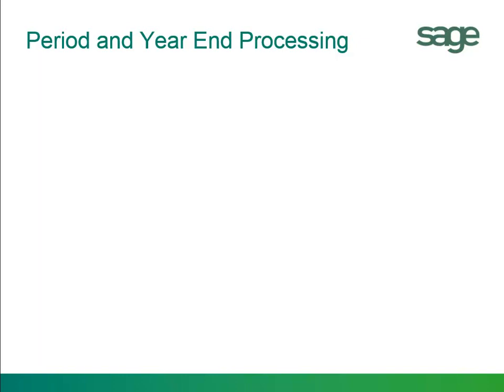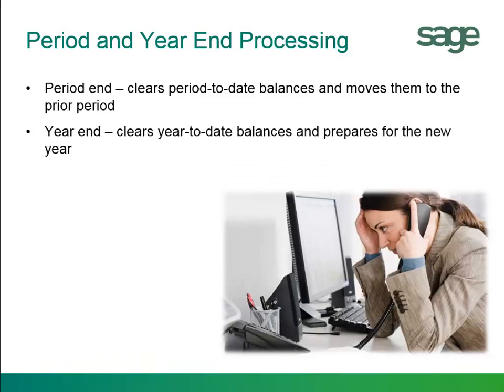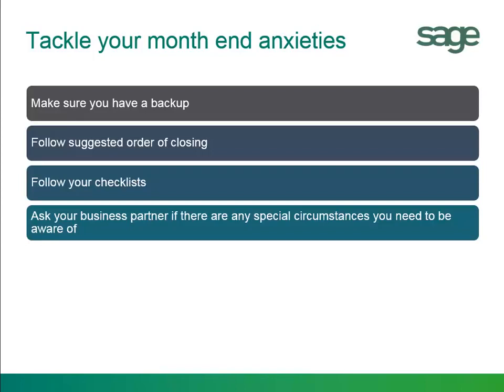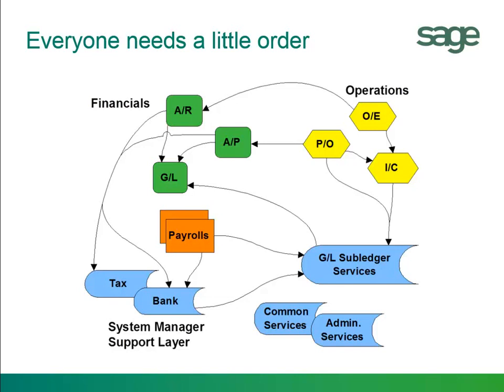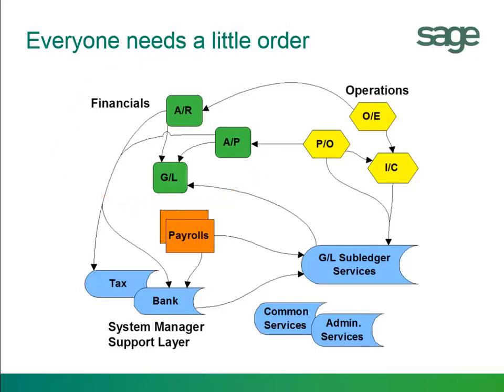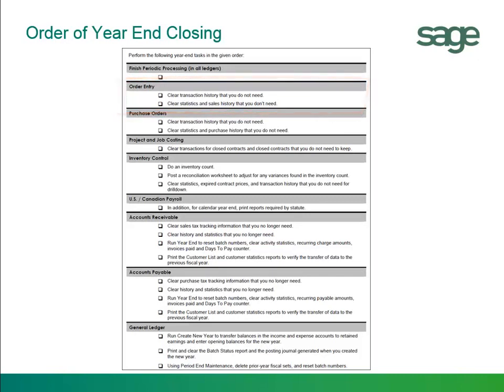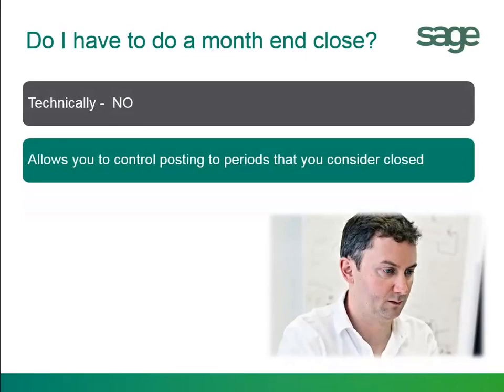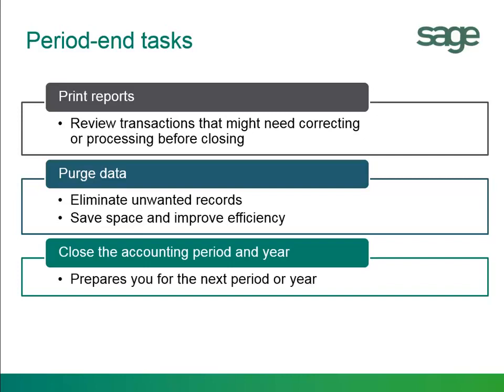Sage 300 - Overview of Period End and Year End procedures (formerly Accpac)